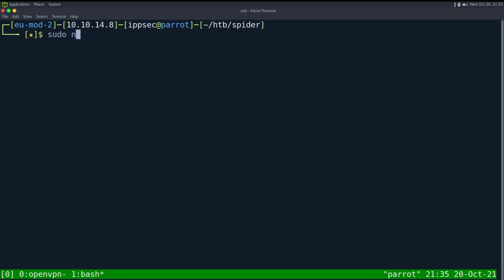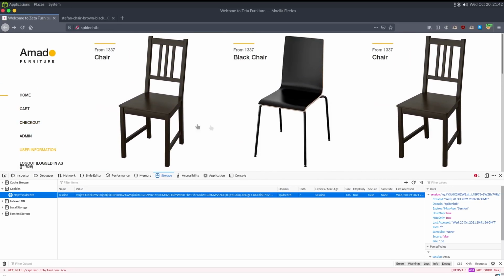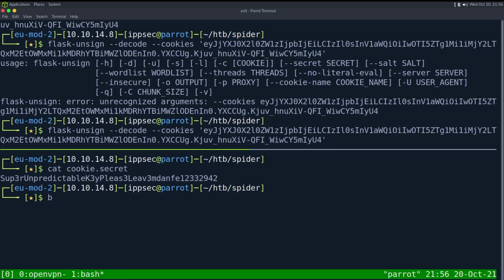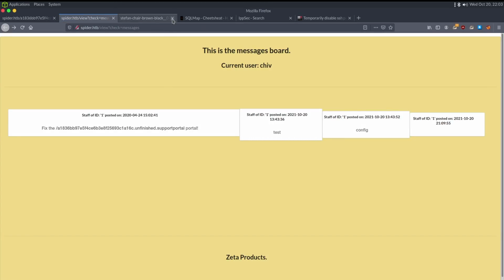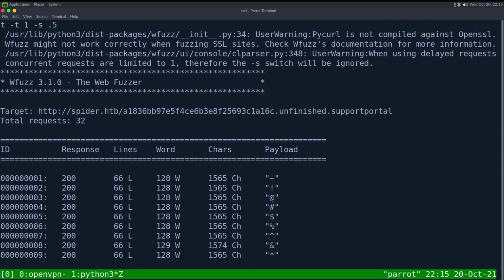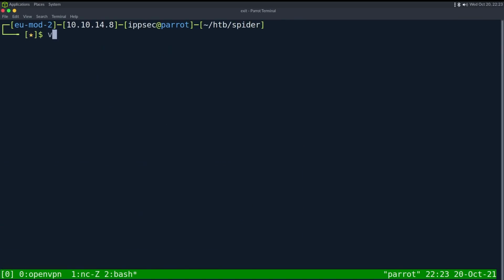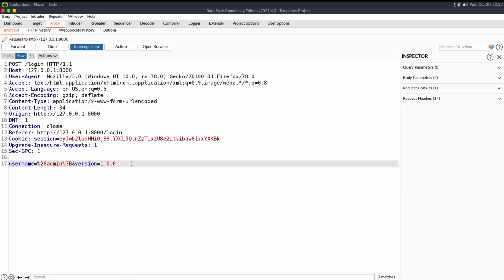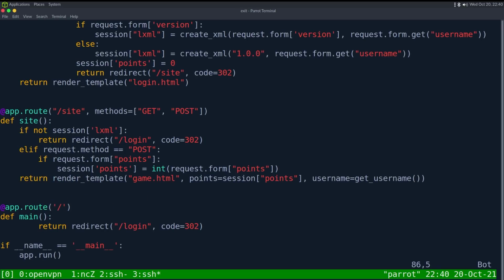HackTheBox - Spider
00:00 - Intro
01:10 - Start of nmap
02:40 - Adding spider.htb to our host file so we can access the domain name
03:30 - Playing with the registration of the website and examining the cookie
06:20 - Putting a bunch of bad characters for our username and discovering odd behaviors
10:05 - Dumping the configuration via SSTI, can't do a complex SSTI due to username limit
12:30 - We have the cookie secret, using Flask-Unsign to create malicious cookies and discover SQL Injection
16:25 - Sending our SQL Injection Payload to the server and confirming it is SQL Injectable
18:05 - Using the Eval Parameter of SQLMap to have SQLMap Sign the payloads it sends and dump the database
22:45 - Getting Chiv's password from SQLMap then logging into the web application
24:30 - Testing SSTI on the admin panel that we got to from Chiv and discovering a WAF (Web Application Firewall)
26:40 - Using wfuzz to enumerate the bad characters which trigger the WAF
29:00 - Playing with wfuzz encoders to URLEncode everything from our wordlist
33:50 - Obfuscating our SSTI Payload so the bad characters are not present and getting a reverse shell
37:10 - Reverse shell returned
41:10 - Using SSH to setup a port forward which allows us to hit 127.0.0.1:8080 on the remote host
43:00 - Examining the authentication cookie and discovering a XML within the cookie
44:00 - Testing for XML Entity Injection
45:50 - Using Payload All The Things to help us craft an XML Entity Injection payload to read files
48:30 - Grabbing the SSH Private Key via XML Entity Injection and logging in as root